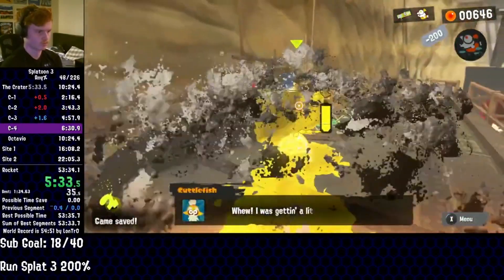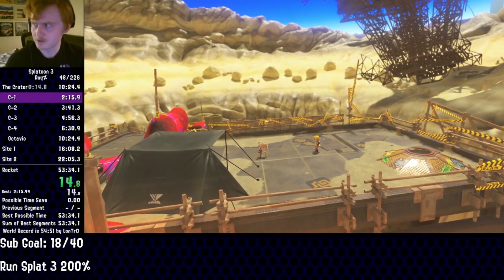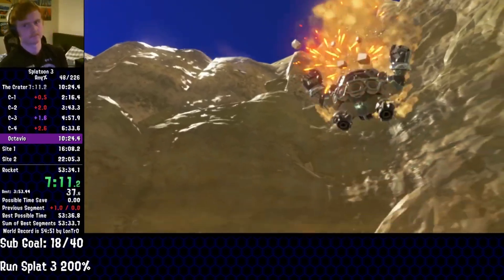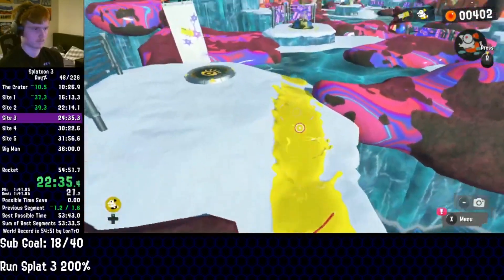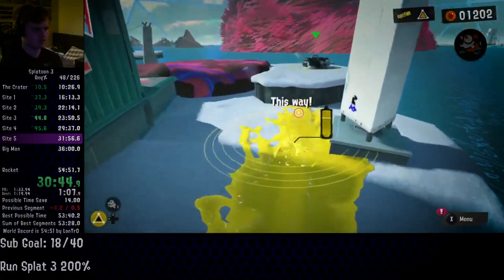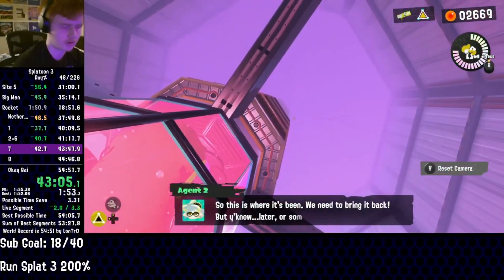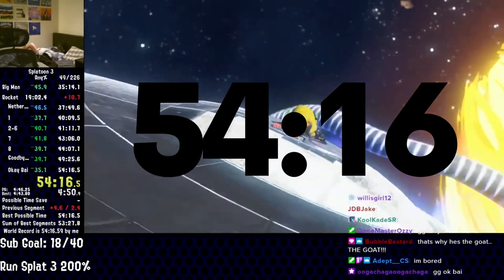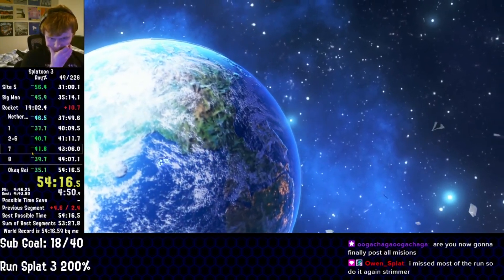How SPLATOON 3 was Beaten In 54:16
This time we’ll be dissecting Splatoon 3’s Any% speedrun route, and how this and a handful of tricks and glitches allowed a runner by the name of “LonTr0” to beat the game in only 54 minutes and 16 seconds.

The Songs In This Video:
HOME - Sunshower
HOME - Resonance

Chapters:
0:00-1:20 Intro
1:21-2:15 The Crater
2:16-2:35 Site 1
2:36-2:54 Site 2 & Frye
2:55-3:22 Site 3
3:23-3:41 Site 4 & Shiver
3:42-4:01 Site 5
4:02-4:17 Site 6 & Big Man
4:18-5:10 The Rocket
5:11-5:48 Bears In Space
5:49-6:40 Outro